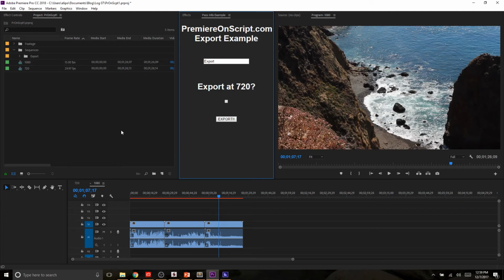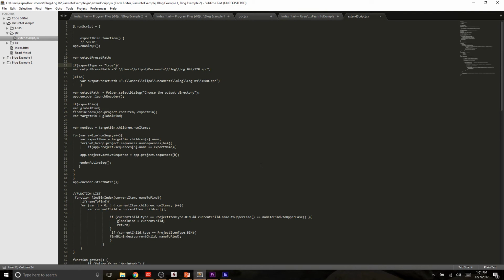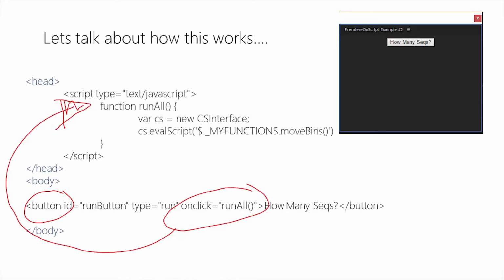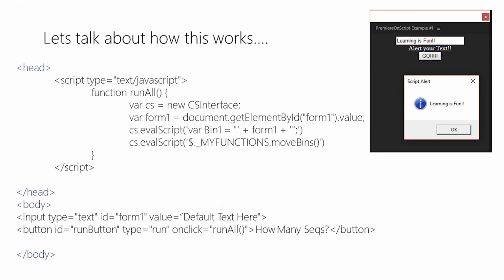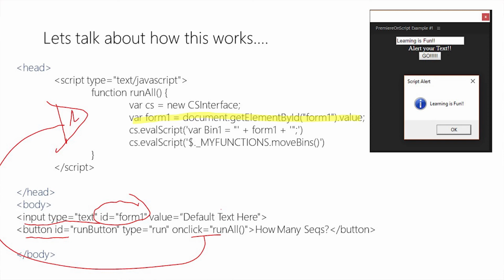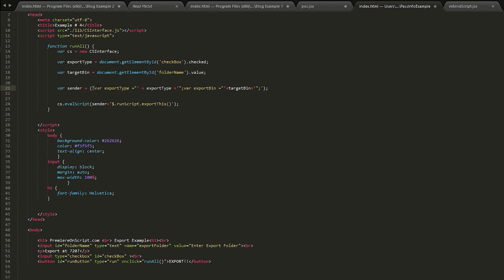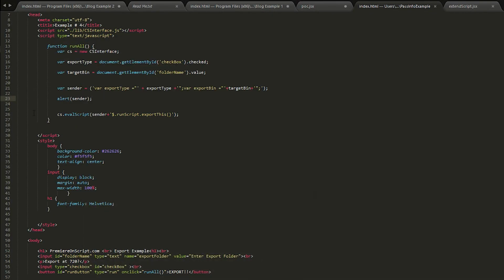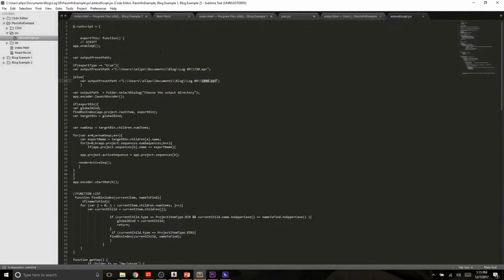Passing information from HTML to JSX in your Premiere Panel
In this movie, we are going to take the export script we created last week, and embed it in an HTML panel with an option of exporting at 1080 or 720. The main concept covered will be how to pass variables from an HTML interface, into your Extendscript code.

The blog post with more details can be found